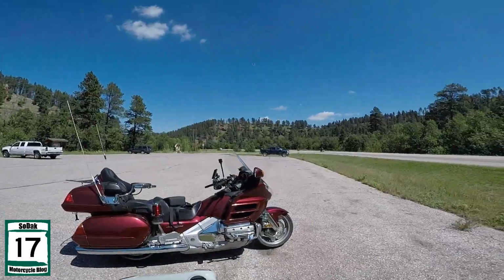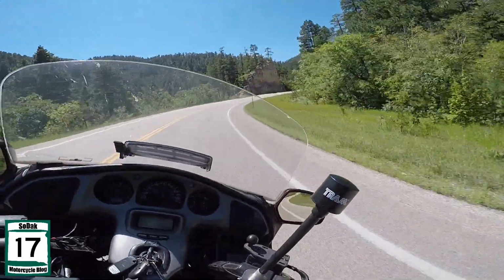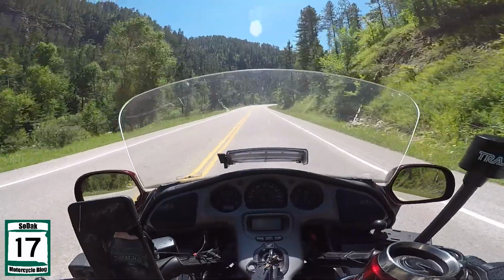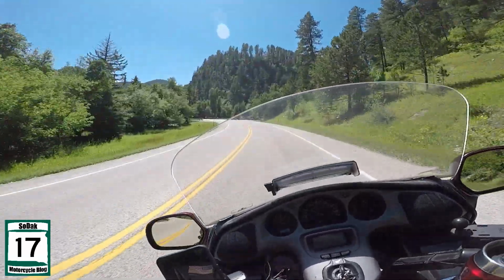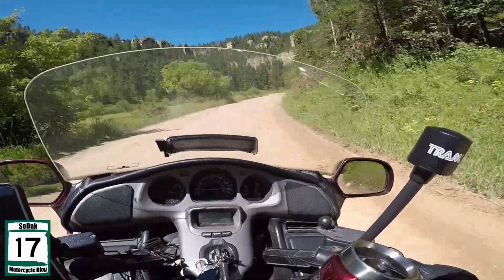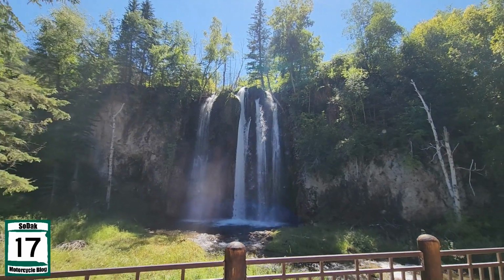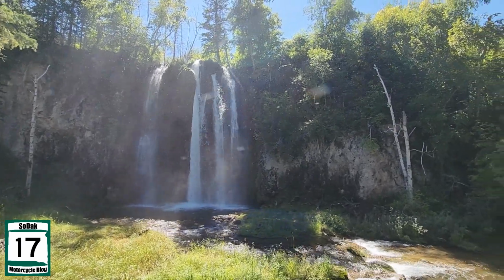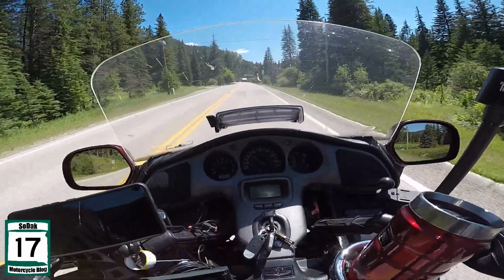My Favorite Rides SE6, EP1 | Spearfish Canyon Scenic Byway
Spearfish Canyon Scenic Byway is one of the best roads in Western South Dakota. The byway runs on US HWY 14A from Spearfish to Cheyenne Crossing.